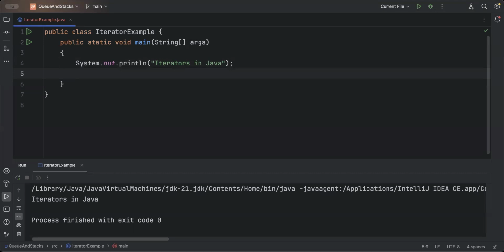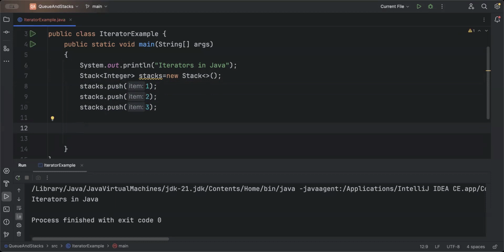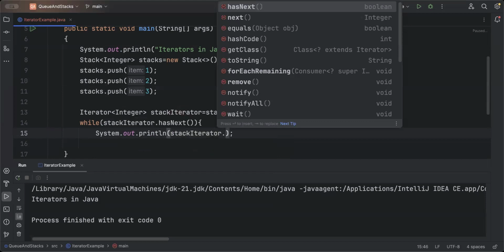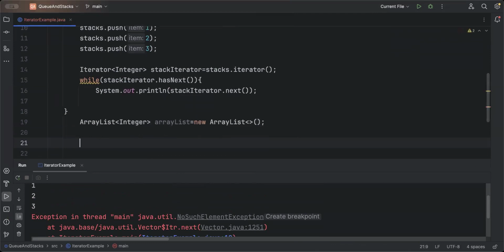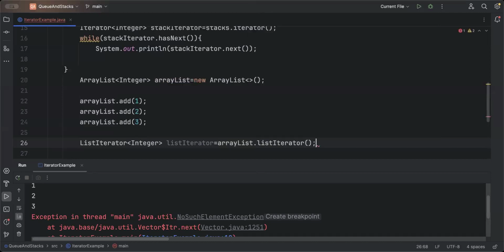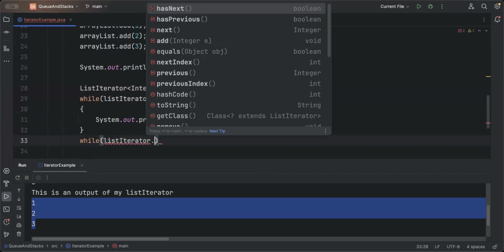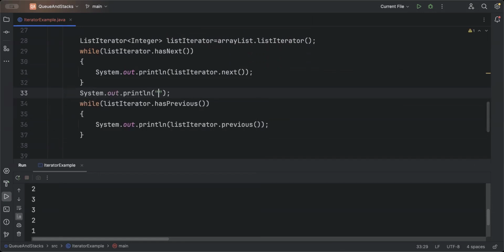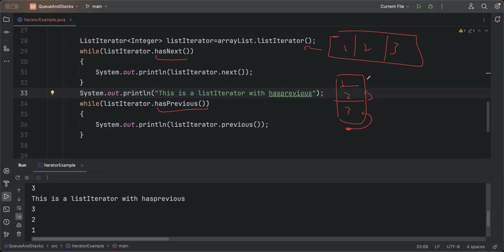Introduction to Iterators in Java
terators are for looping through collections, like arrays and lists. They offer hasNext() and next() for easy navigation. ListIterators are advanced iterators for lists, allowing forward and backward movement (next() and previous()) and element modification with add() and remove(). Master these for efficient Java collection handling!